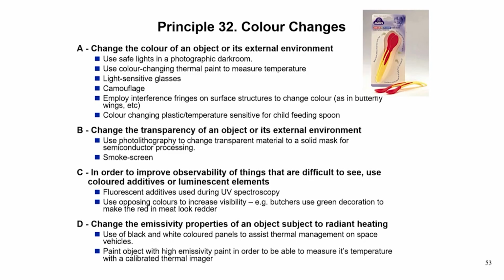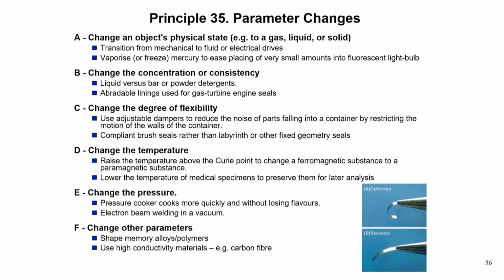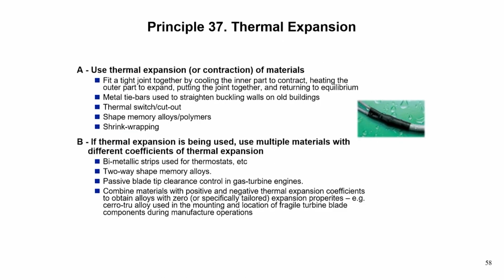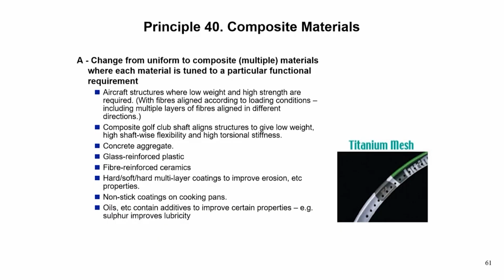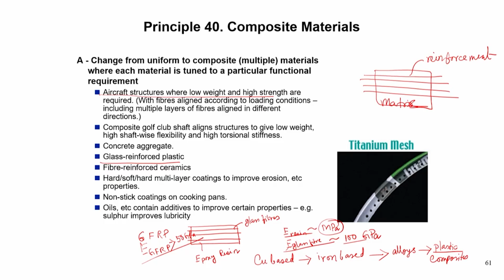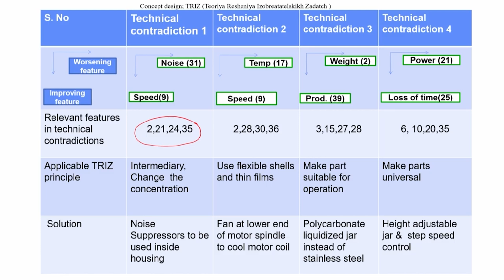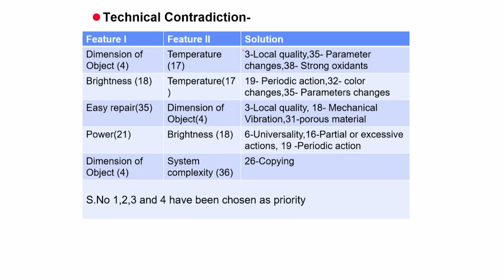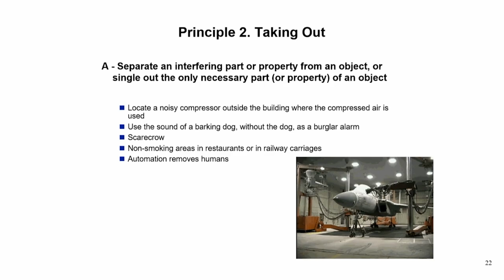Lecture 08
Subject: Engineering Design
Course Name: Design Practices for Intelligent Product Design
Name of Presenter: Prof. Bishakh Bhattacharya